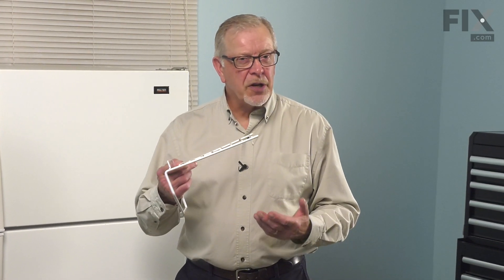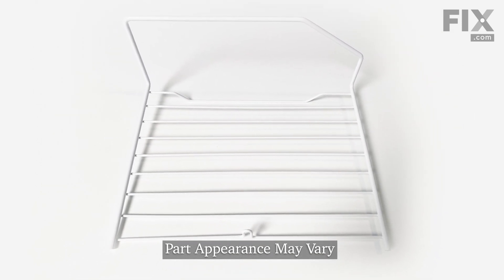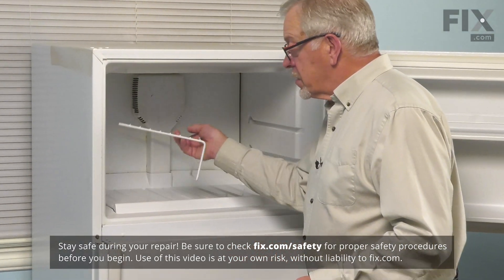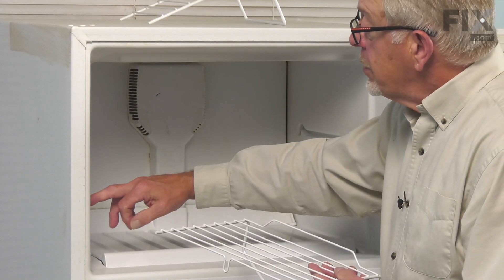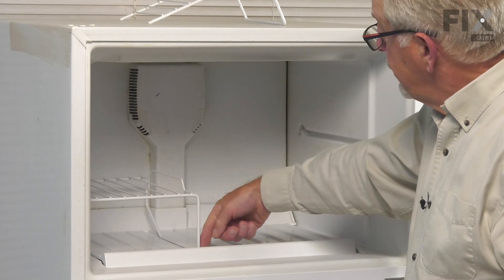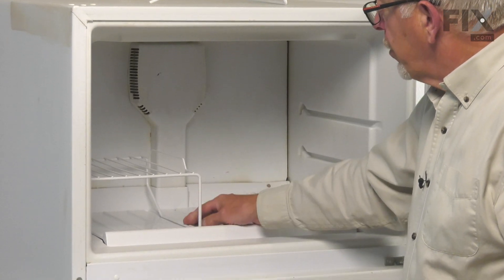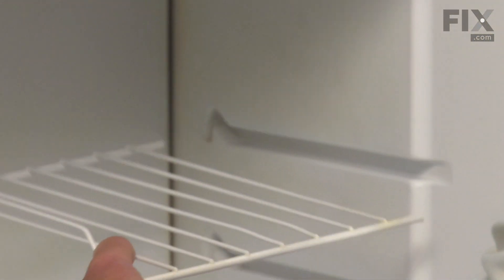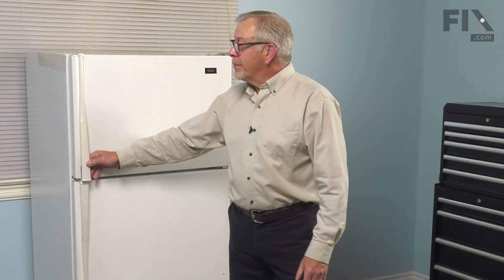Whirlpool Refrigerator Repair - How to Replace the Wire Shelf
Need help replacing the Wire Shelf (Part # WPW10401596) in your Whirlpool Refrigerator? Watch this how-to video with simple, step-by-step instructions for a successful DIY repair.

Why you might need to replace the Wire Shelf:
1. Rack Damaged

The information in this video is specific to Whirlpool, Roper, Estate, and Kenmore Refrigerators. To find a Wire Shelf specific to your model Refrigerator, or to use our helpful model number locator,